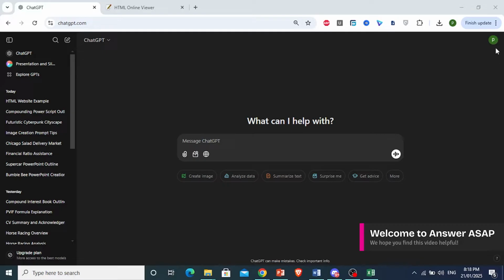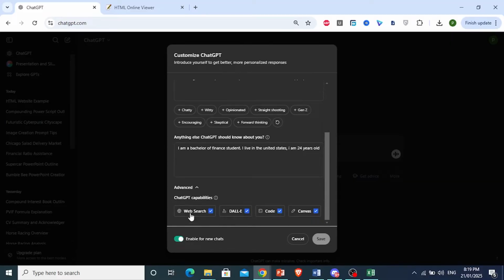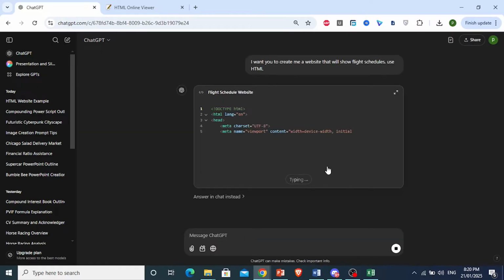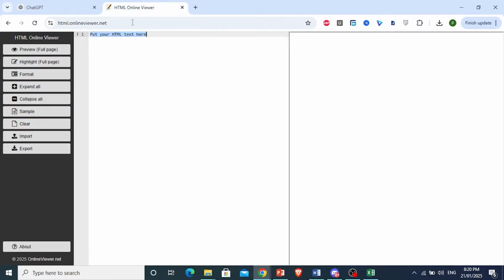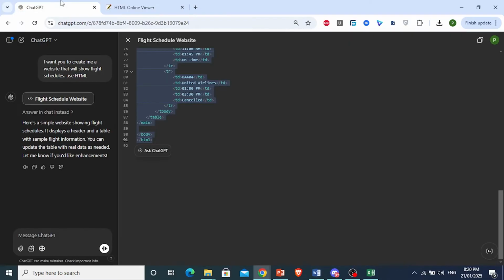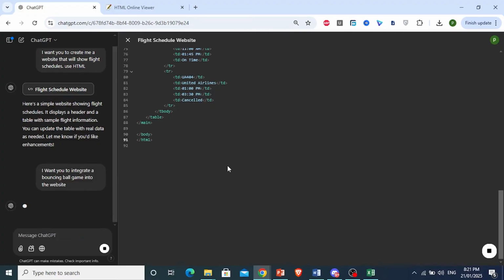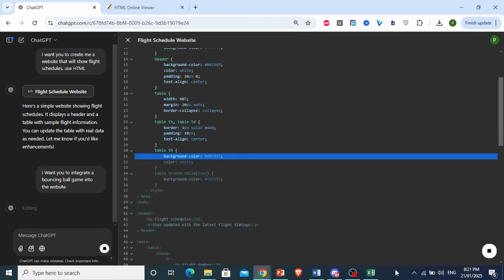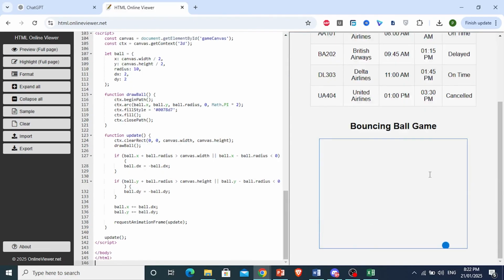How to Use ChatGPT for Programming (Step by Step)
Learn how to use ChatGPT for programming with this step-by-step tutorial. Discover how this tool can help you improve your coding skills and enhance your programming experience!